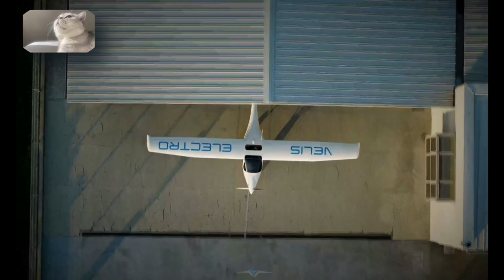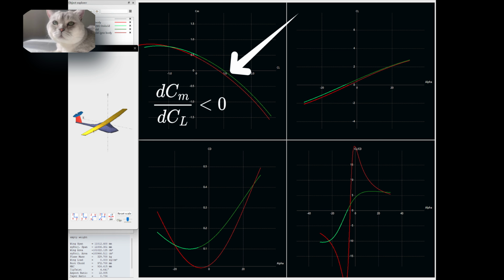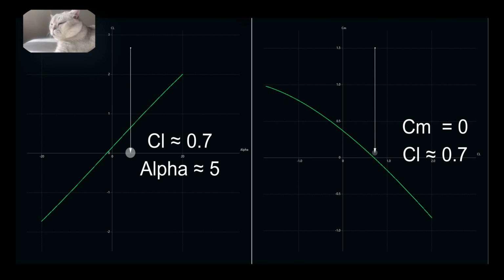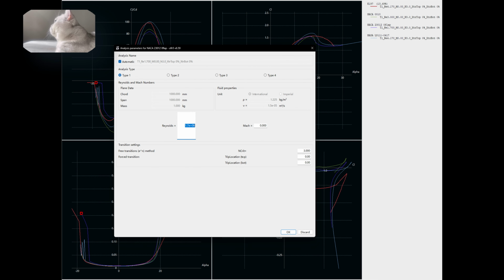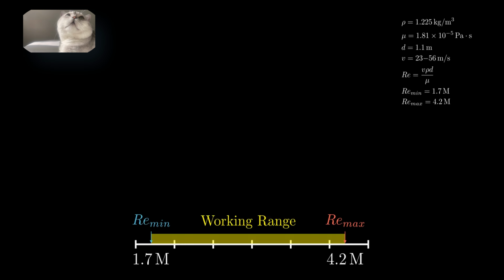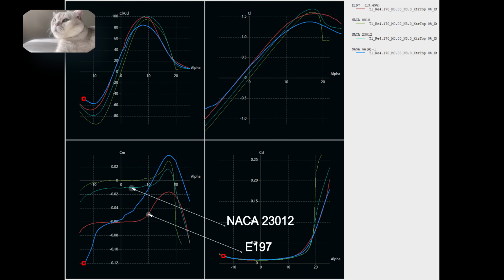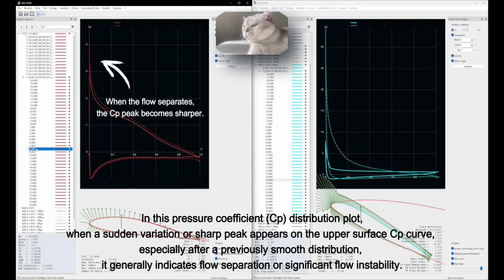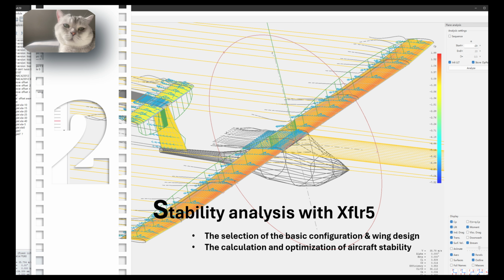Handcrafted airplanes - The choice of the baseline configuration and the wing.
After selecting the electric motor and the corresponding battery, I conducted a basic aerodynamic analysis and optimization of the main components of the aircraft. This part is divided into two sections: the selection of the basic configuration & wing design, and the calculation and optimization of aircraft stability.
In this video, I will share the basic layout and wing configuration selection.